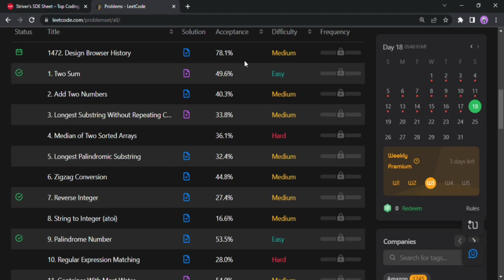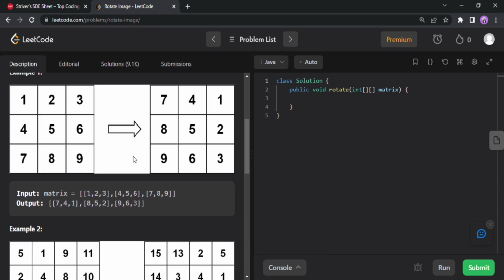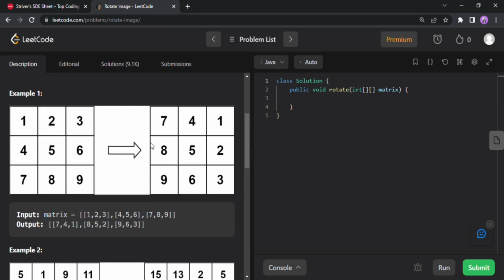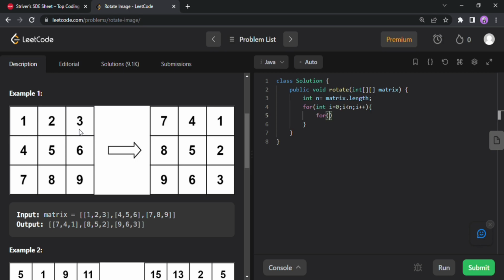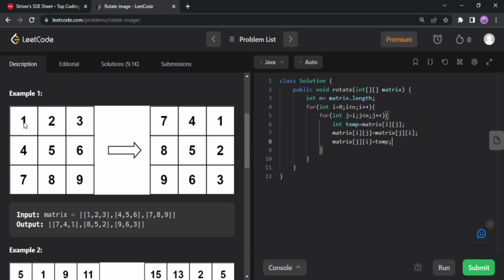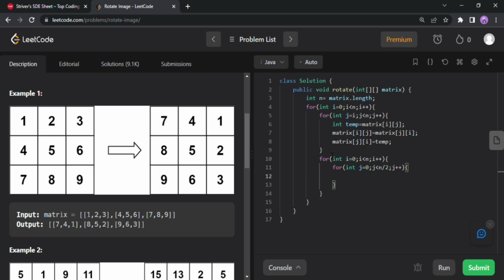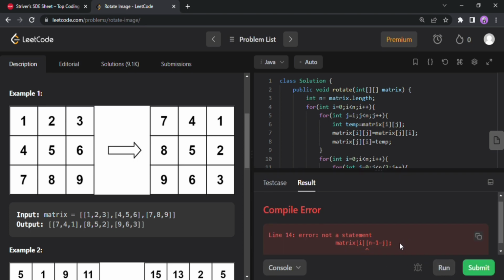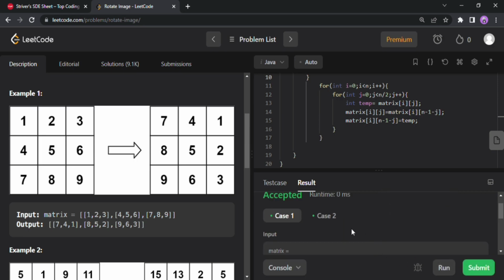Rotate Image | Leetcode | Optimal Solution | JAVA